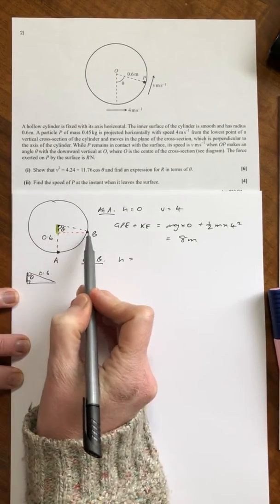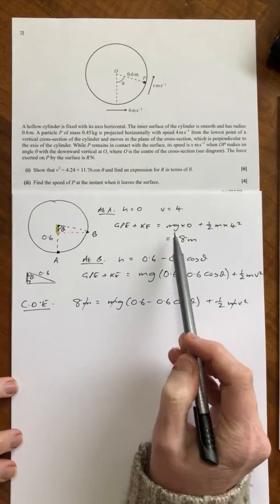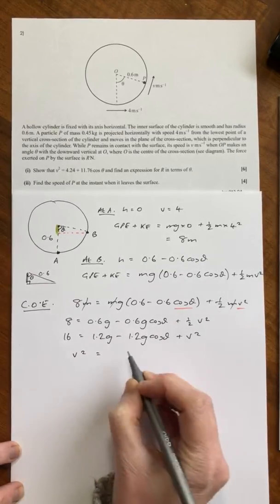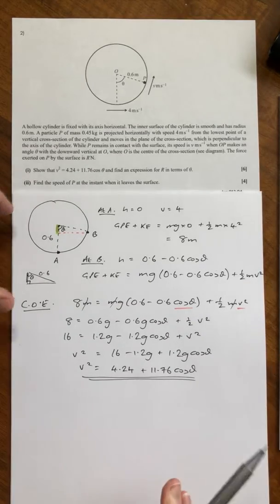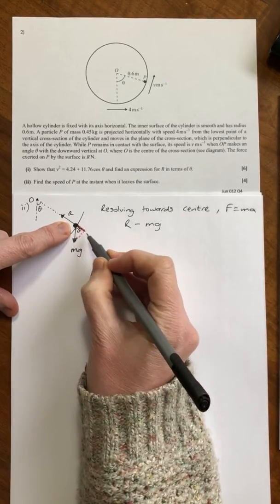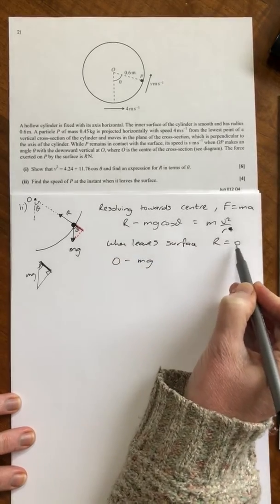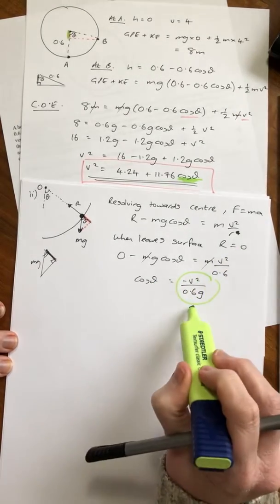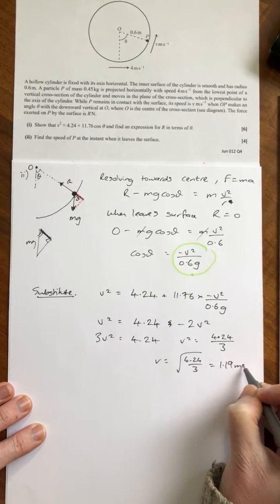Vertical circular motion Question 2